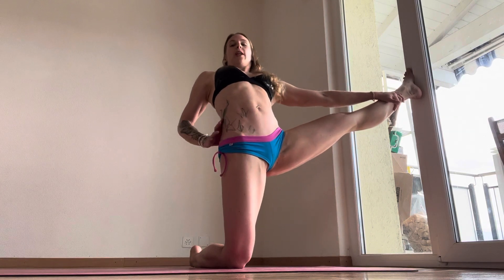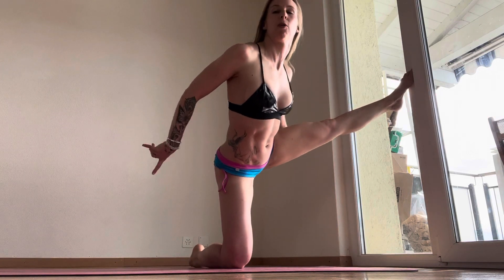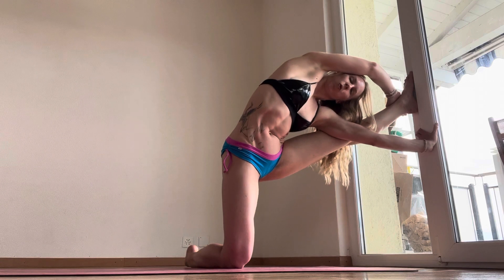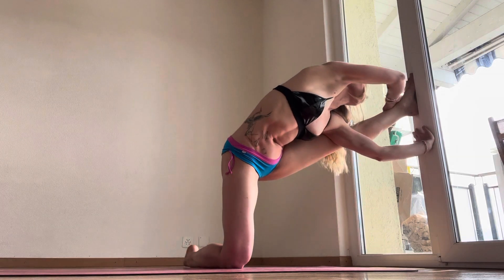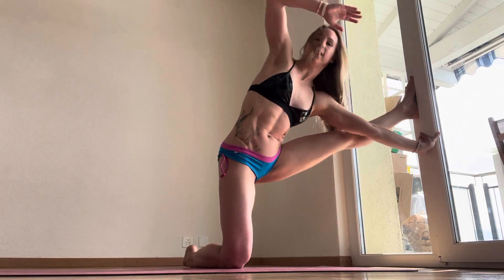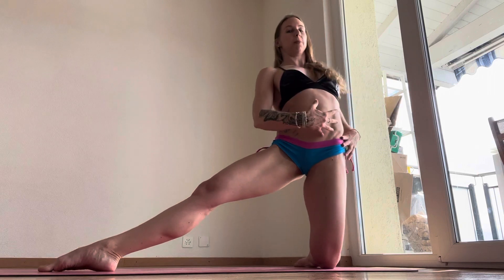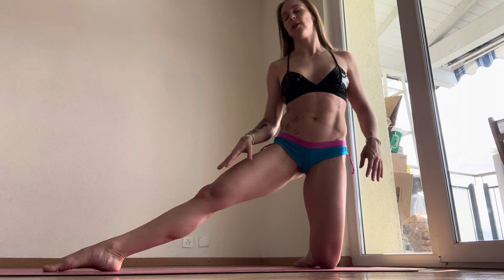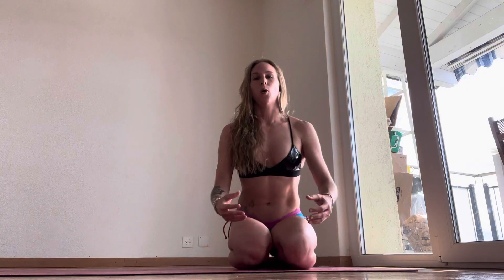Teachers Middle Splits Active Flexibility Training Outtakes - Yoga and Fitness with Rhyanna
Here you will find movement based videos for yoga, fitness and recovery and more that will be useful to help you achieve your goals and make the rest of your life the best of your life.

I am an Author, yoga teacher, personal trainer, movement coach and health and wellbeing consultant.